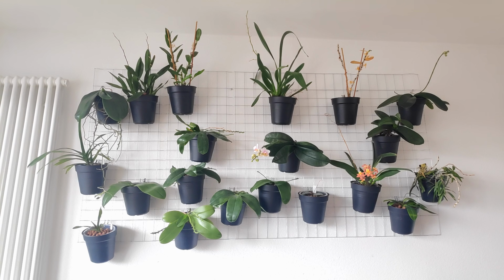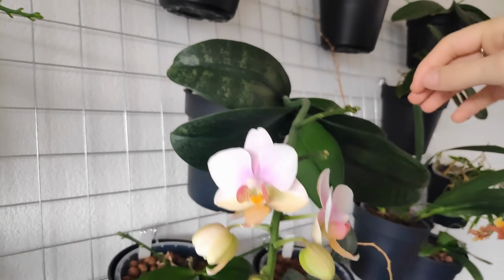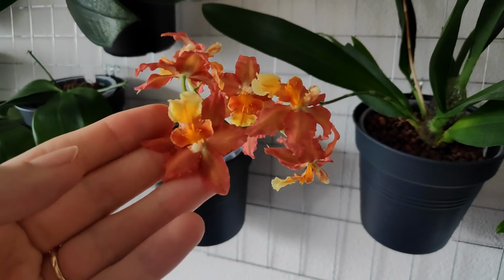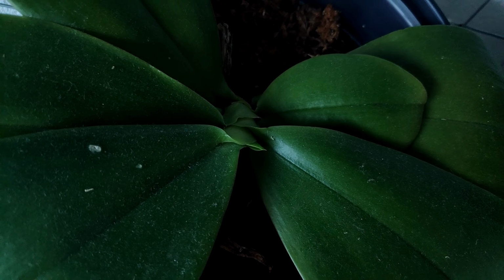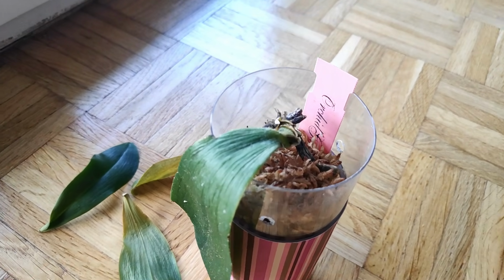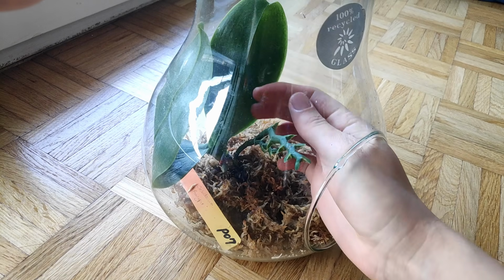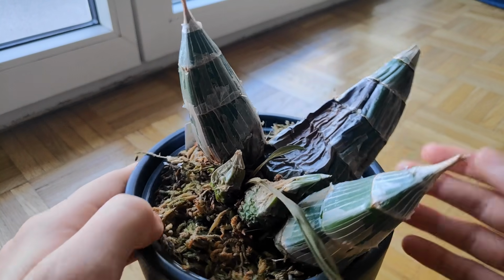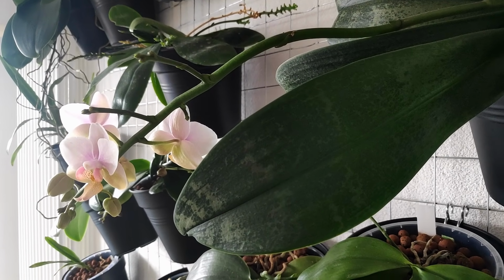Orchid Update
After a relaxing winter holiday I return to find some newly opened flowers, new growths, and a new spike! This is just a small update to let you know how the plants are doing and what blooms to expect in the future.

00:00:39 - Mom's noID phalaenopsis in bloom
00:02:16 - Cycnodes Wine Delight "JEM" FCC/AOS second blooming
00:03:11 - {cf} Oncostele Firecat in bloom
00:04:10 - White noID phalaenopsis in bud
00:04:41 - Phalaenopsis Mok Choi Yew in bud
00:06:09 - Red noID phalaenopsis in bud
00:07:09 - Phalaenopsis bellina var abla x tetraspis "c1" at death's door
00:09:14 - {cf} Phalaenopsis Happy Eagle recovering
00:10:36 - Fredclackeara After Dark in spike
00:11:49 - Clowesia Grace Dunn no spike
00:12:54 - Phalaenopsis Mini Mark in spike

Growing environment:

Indoors

Temperatures 18 - 33°C

Large south-west facing window

Morges, Switzerland